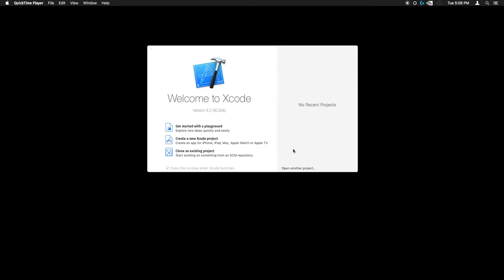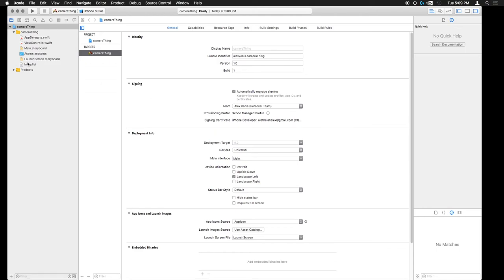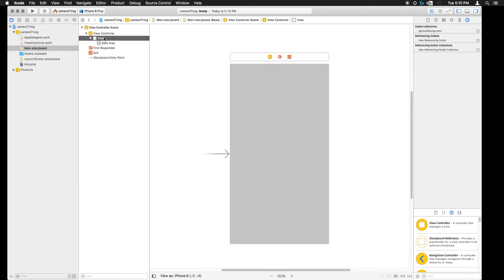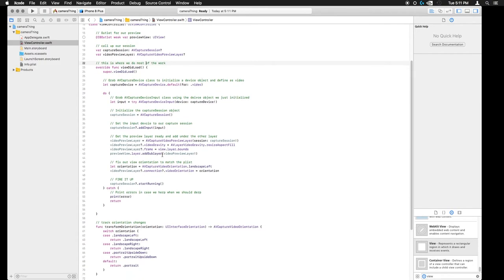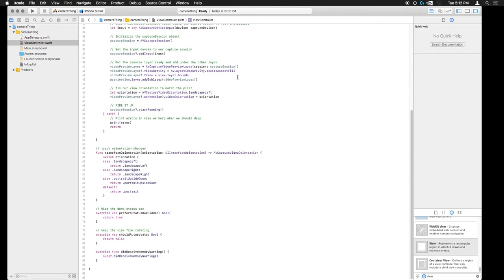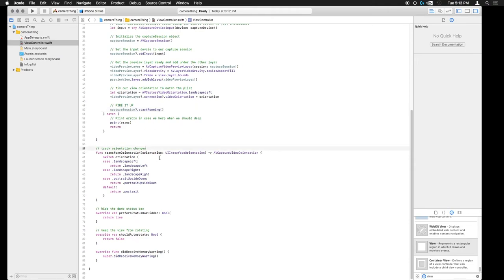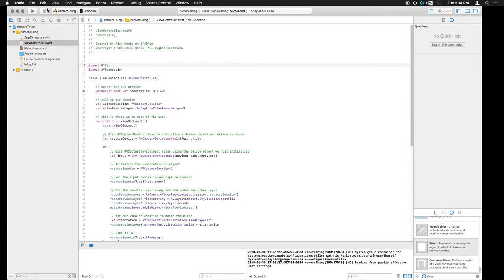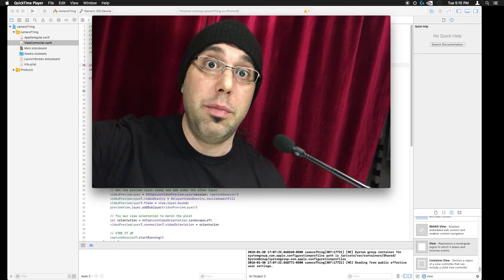5MDD: Simple iOS Quicktime iPhone "USB cam" app how-to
5 minute data dump quickie on how to make a basic Swift 4 app for your iPhone that is basically a UI-less viewport for the front camera so that we can capture it as a screen recording via Quicktime.  There are several ways to do this, I just picked the simplest. Skip to 1:50 if you just want to get to the file setup and code. It uses a few dairty hacks, but hey... it works for me.

PRODUCTS:
AlexKenis.com (under construction at the moment)